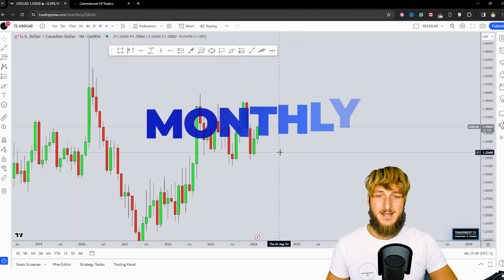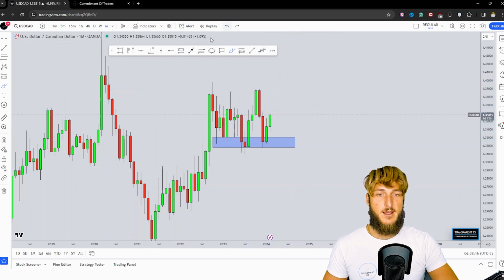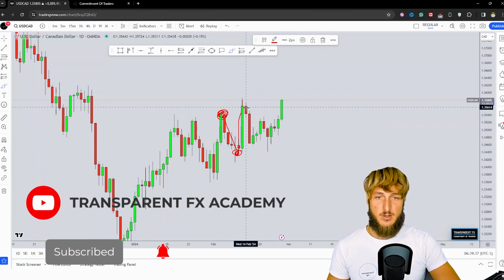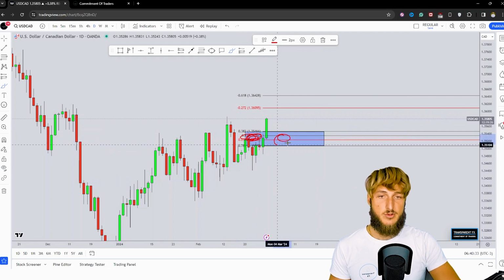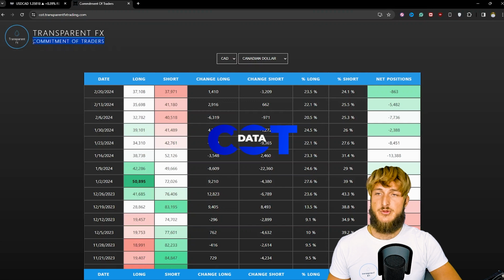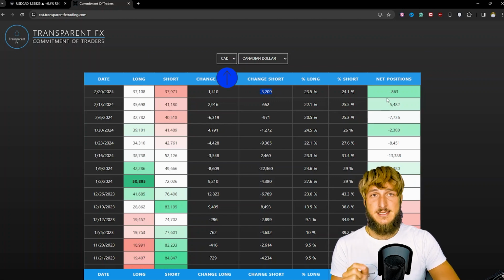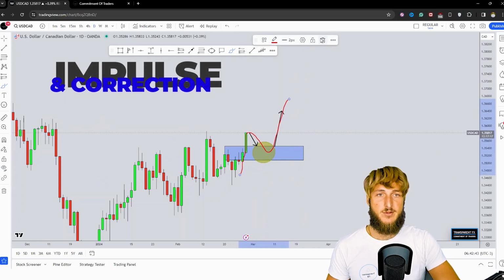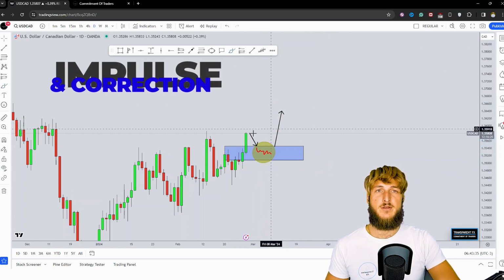USDCAD Analysis Today: Technical and Order Flow !!!